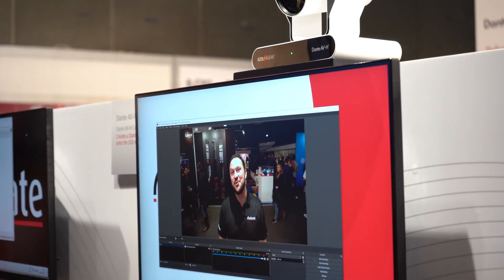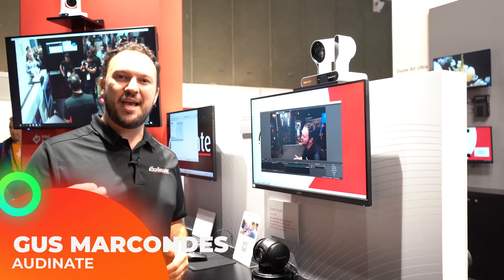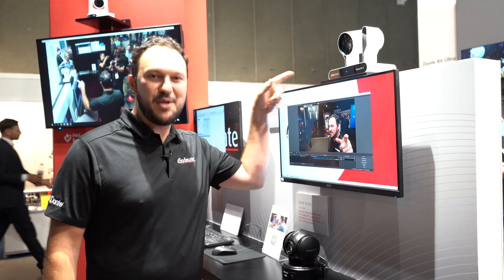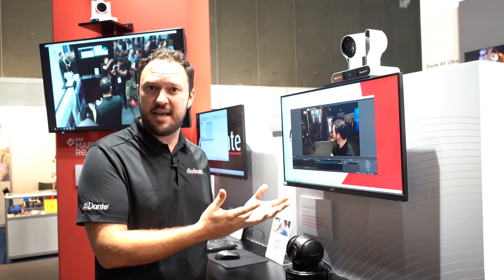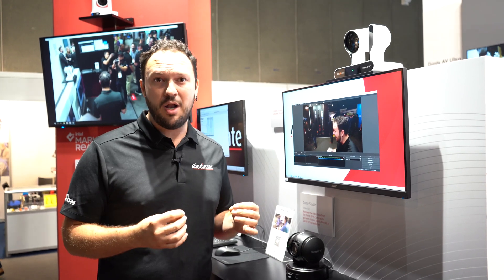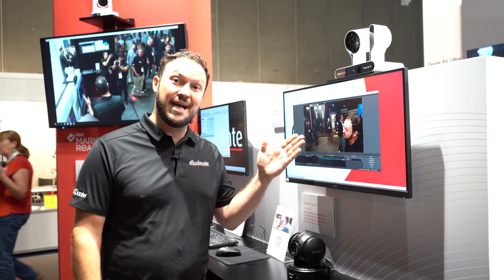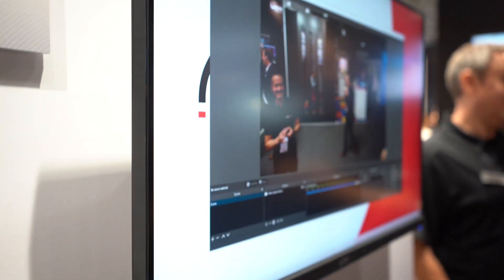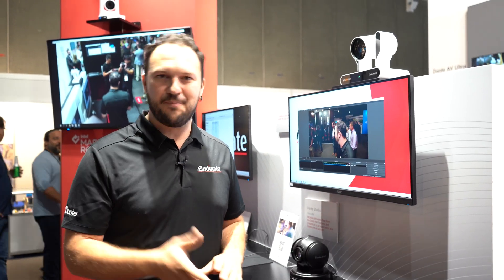Dante AV-H Overview with BZBGEAR and Audinate | IBC 2022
We were lucky enough to catch Gus Marcondes of Audinate at the Audinate booth at IBC 2022 to help give us some details about Dante AV-H and how it interacts with our cameras! Specifically how it interacts with the ADAMO that is now able to support Dante AV-H!